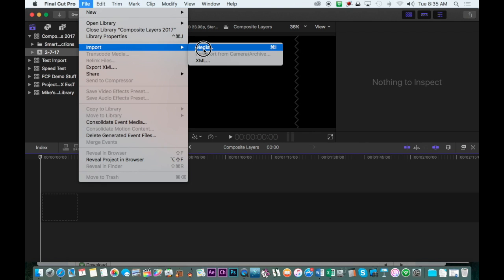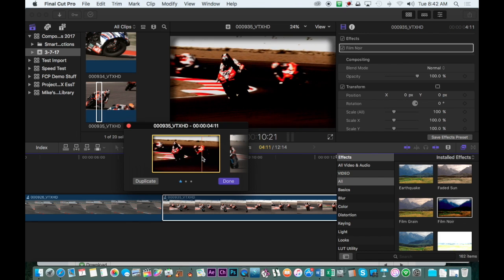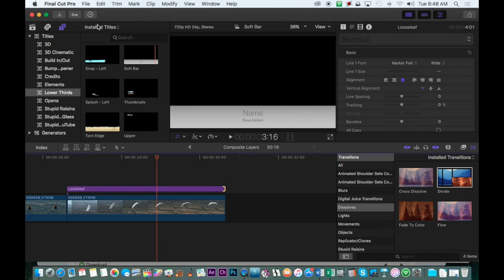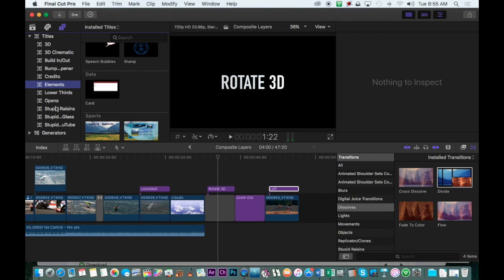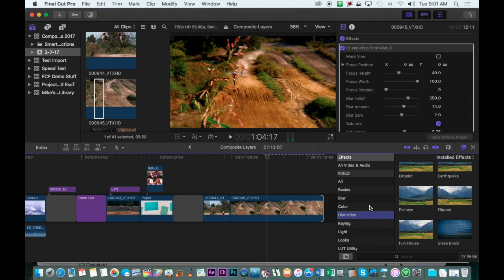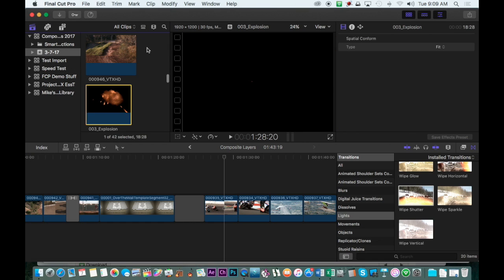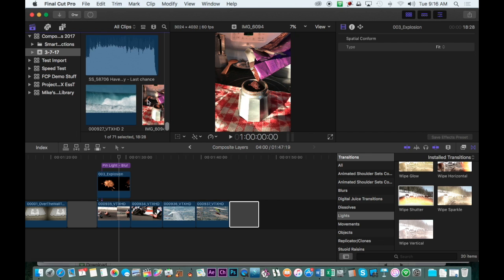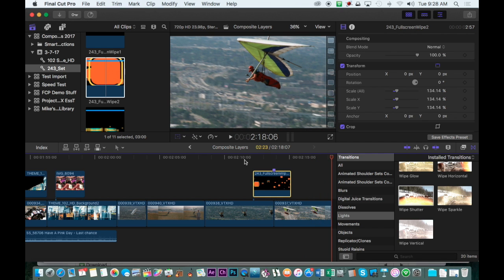1131 Composite Layers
In this episode of Mike's Epic Podcast Mike explains how to set up the Composite Layers assignment for the Post-Production 1 class. And, yes, we know that "composite" actually means "layers". Its the Department of Redundancy department.